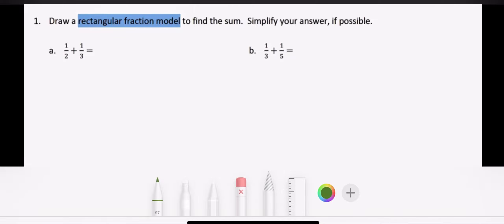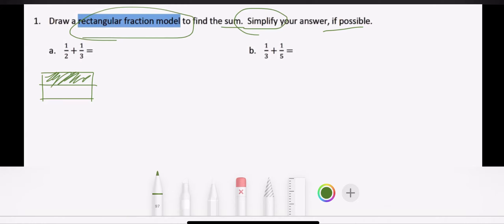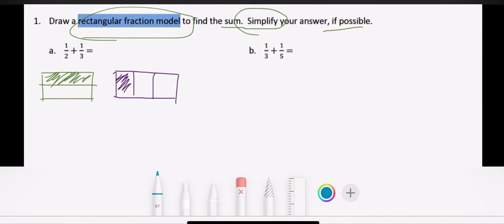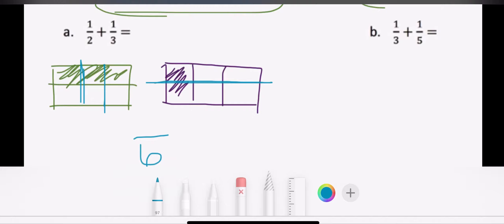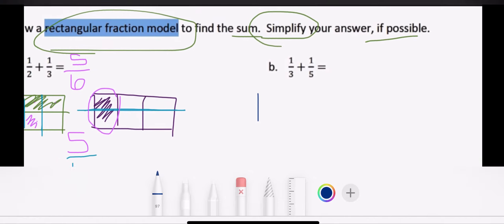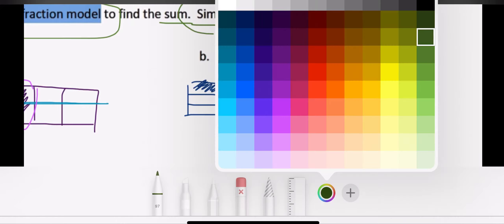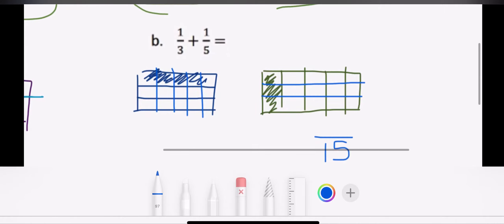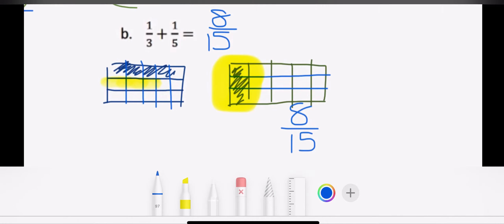Rectangular Fraction Model NB5 1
I can add two fractions with different denominators using the Rectangular Fraction Model: 5.NF1